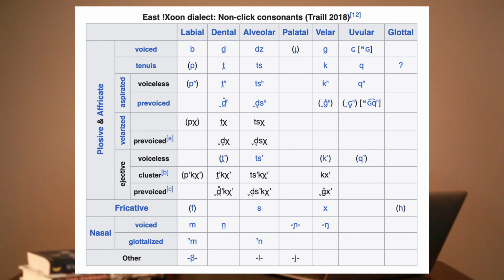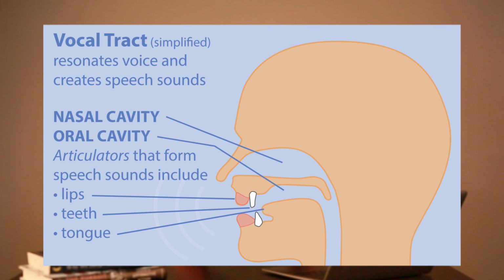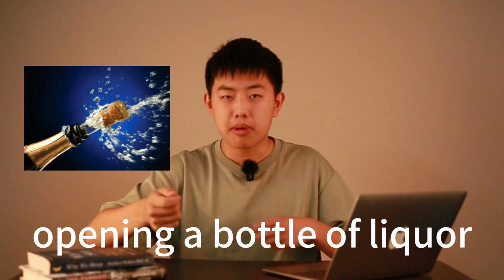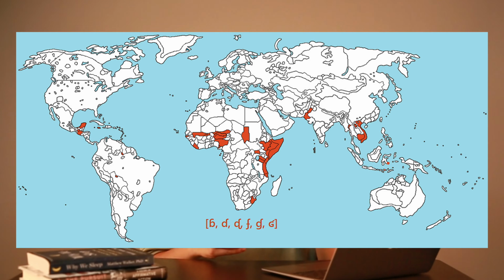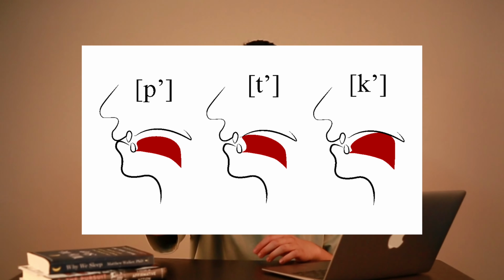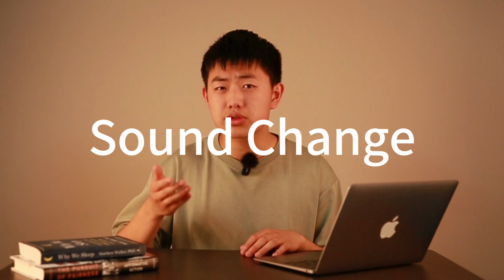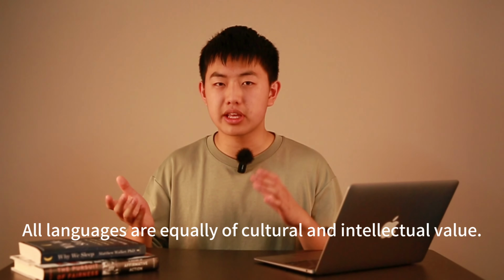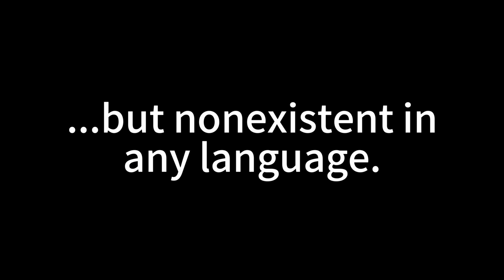Harnessing the International Phonetic Alphabet: Special Sounds and Symbols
Do you want to know how to "tsk" in disappointment? Or how to make mini-explosions in your mouth? What about learning to hiss like a cat?

In phonetics, we have consonants, we have vowels, but we also have- wait for it- other sounds! Emphasis on the word "other" here. Besides the large table of pulmonic consonants featured at the top of the IPA, as well as the weird trapezoidal-shaped vowel chart on the side, the rest of the International Phonetic Alphabet is just as important. From clicks, implosives, and ejectives to various diacritics to enhance the precision of linguistic elicitation and data documentation, this "special part" of the IPA certainly makes linguistic transcription much more detailed and neat.

But anyways, we're finally done with the last part of our journey harnessing the IPA! Well, as they say, "the end of a journey comes the start of a new one" - some famous person, probably.

TL;DR - In this video, we will cover airstream mechanism, clicks, implosives, ejectives, other symbols, and briefly the diacritics (ex. aspiration) as well.

Answers to the practice prompt: [ǀ], [ɠ], [ǃʰ], [sʼ], [ᶑ], [ʘ͡ǁ], [dˠ], [t͡ʃʼ], [ɧ], [ðˤ], [ʡ], [ɥ], [qʷʼ], [ʑ], [ɺ], [ǂ], [b̤]

By the way, as you were watching the video, you might have wondered what the [ɴɢǂqʰ] found in !Xóõ represented. Well, it's actually a uvular nasal followed by a voiced uvular stop, then a palatoalveolar click, then finally an aspirated voiceless uvular stop! I guess you could call it the longest affricate on Earth! Or something like that...

October 2024